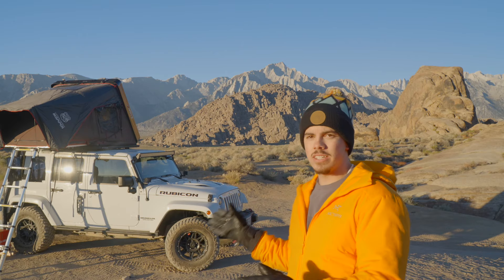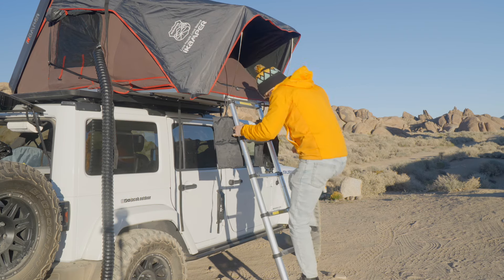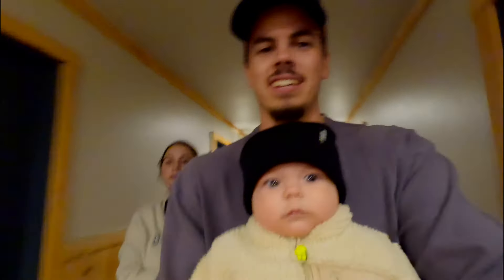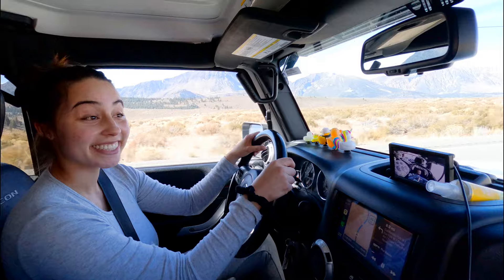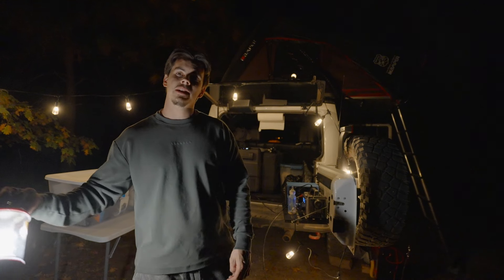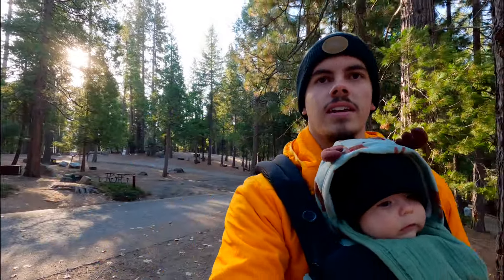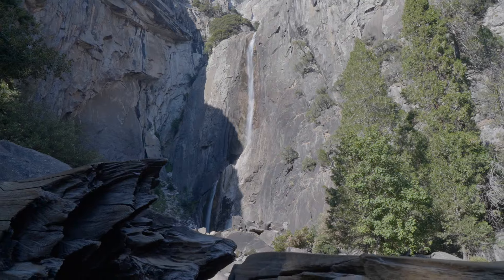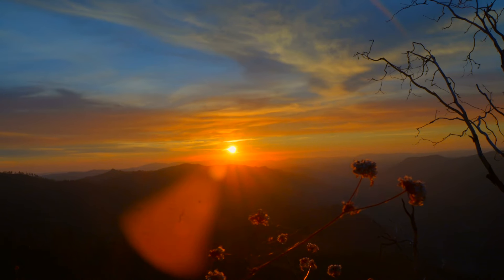Camping with Our 5 Month Old in the Sierra Nevada Mountains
There's a lot of new things happening in my life, the biggest being my little son growing up and experiencing life. In this video, I take my wife and son to see some of California's best natural beauty in the Sierra Nevada Mountains. I also share some of the beautiful and ugly moments of taking a baby camping.